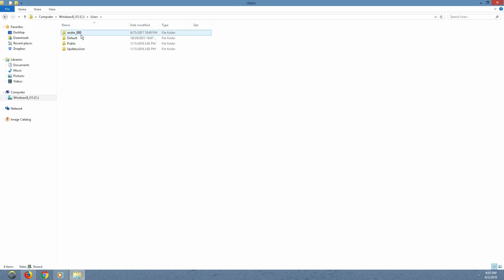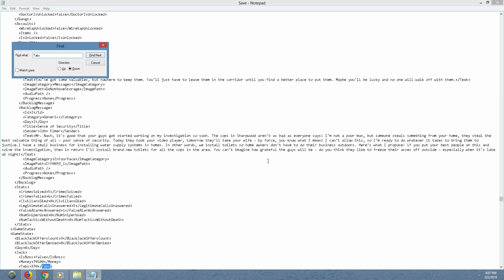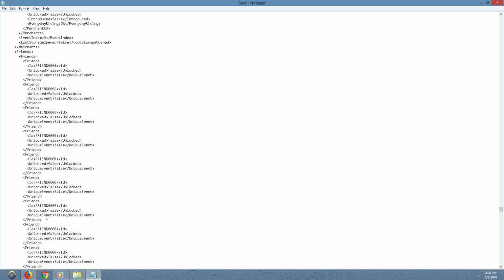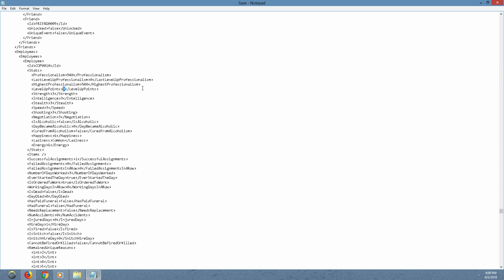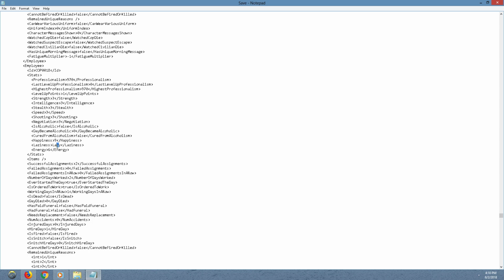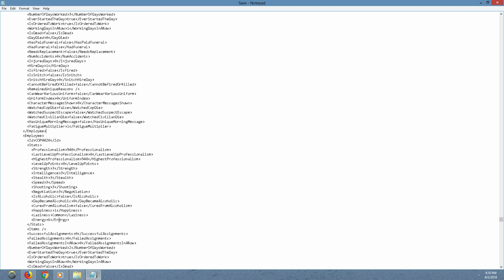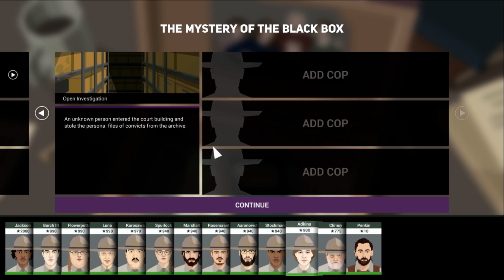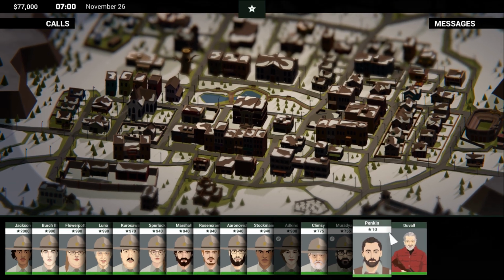This is the Police 2 Save File Editing!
If you found out what you wanted to know or you like the video and want to see more hit the like button and subscribe if you want and I'll put out more this is the police 2 daily including new discoveries I've made in save file editing. (Sorry for the audio quality, still fine tuning it!)
     Here's what I've learned so far and what I've experimented with in Save File Editing in This is the Police 2. The game is a lot of fun but on my first vanilla play through it was pretty punishing and I couldn't do a whole lot. Trying to better grasp the mechanics on "easy" mode then I'll give it a fair shot again.
     Couple more notes since I made this, you can overclock your employees energy to at least 16 and not break the game. Happiness goes up to at least 11 and I believe you can overclock that too. The Friends listed before employees are most likely your sniper and other helpful but uncontrollable NPCs in your squad. I'm going to try something from a game called Freelancer from years ago. I'm going to set the FatigueMultiplier to .1 and see if that works.
     The written instructions for finding your save file is as follows:
1. C:/
2. Users
3. Your Files (andre_000, etc...)
4. AppData
5. LocalLow,
6. Weappy
7. Save (open in notepad)